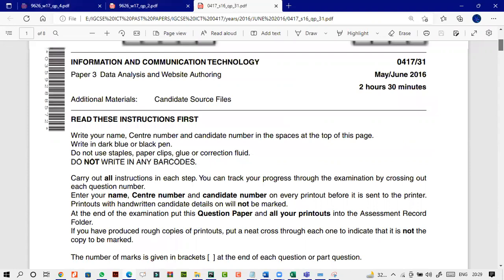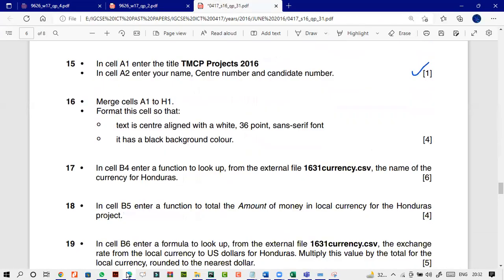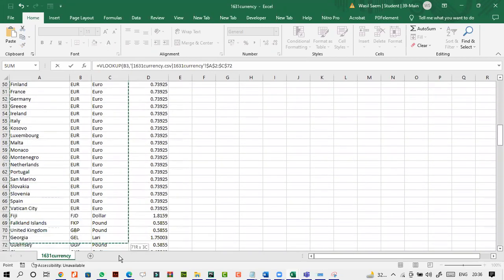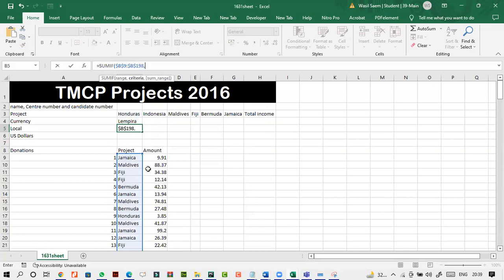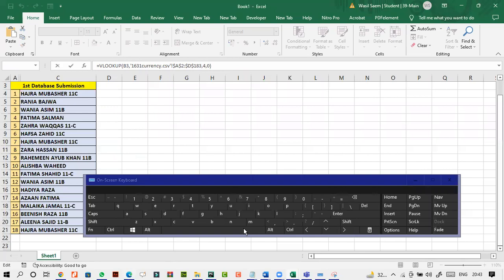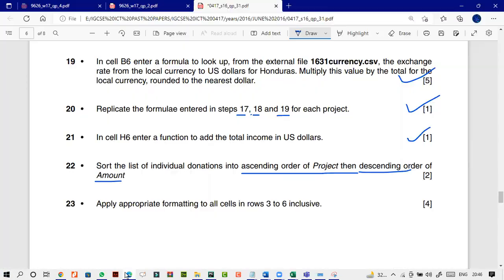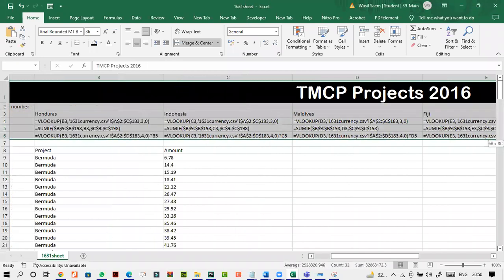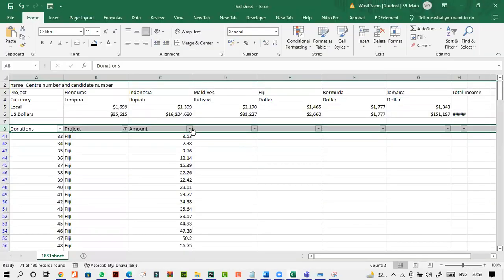IGCSE ICT 0417JUNE 2016 P31 -- A Level IT 9626